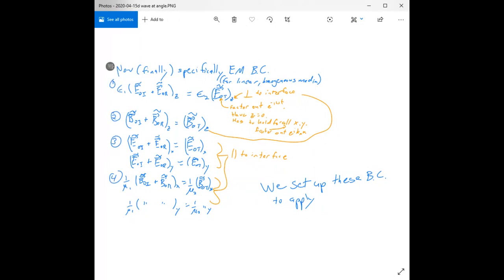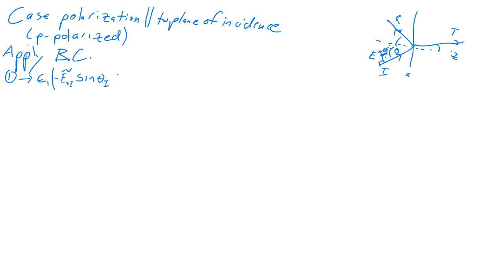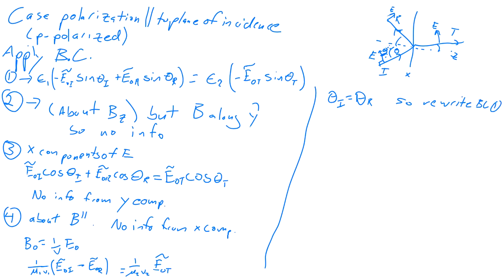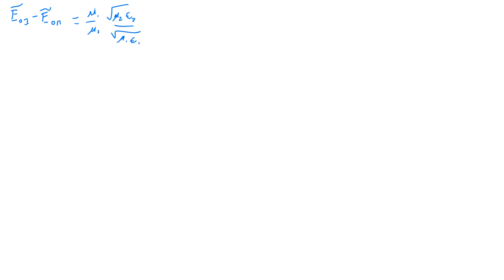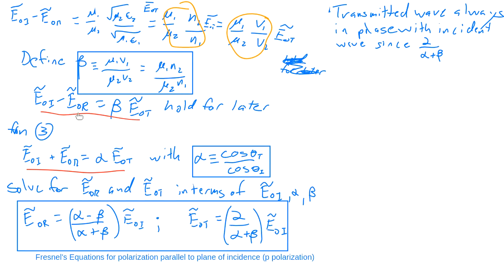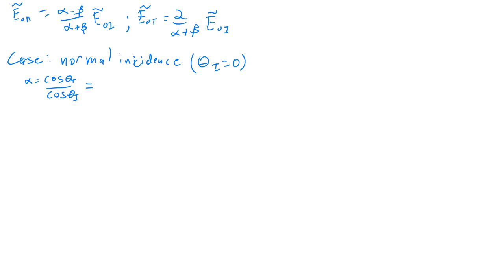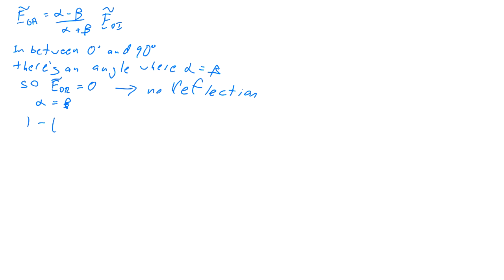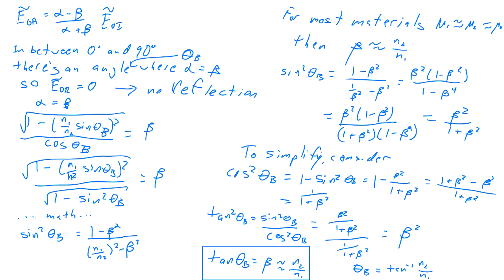2020 04 17 Fresnel's Equations